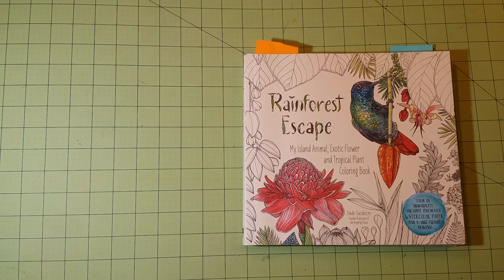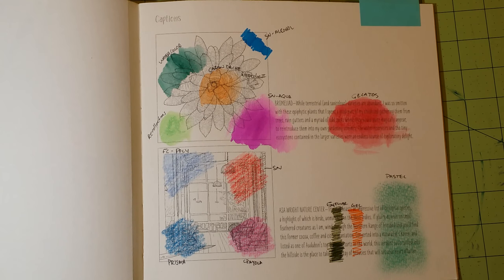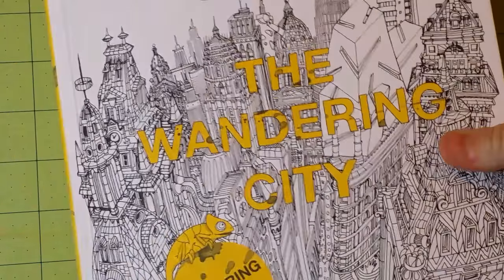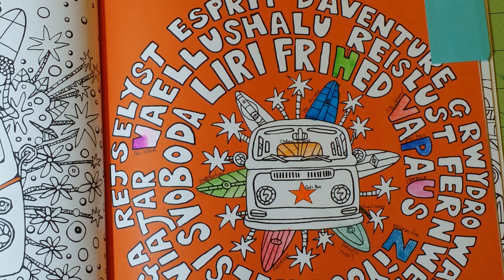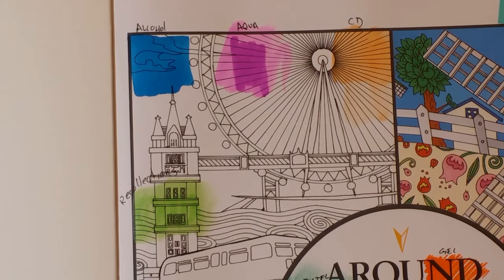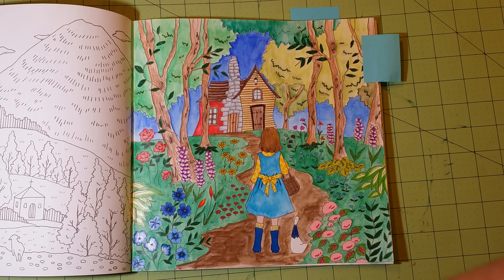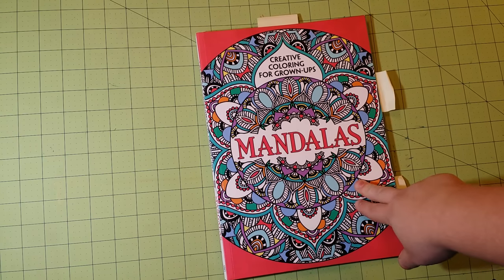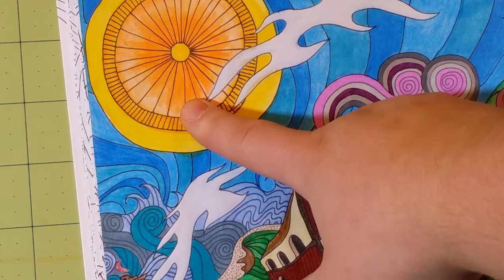The my adult coloring book collection and medium recommendations part 4 of 4 part 1.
The my adult coloring book collection and medium recommendations part 4 of 4 part 1. All the same paper type.